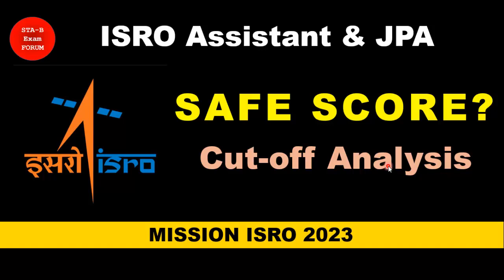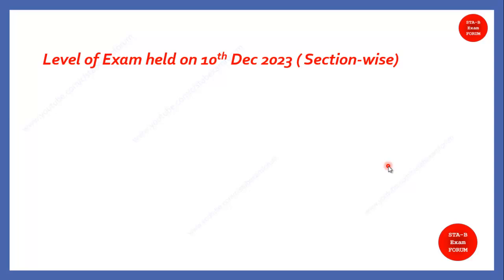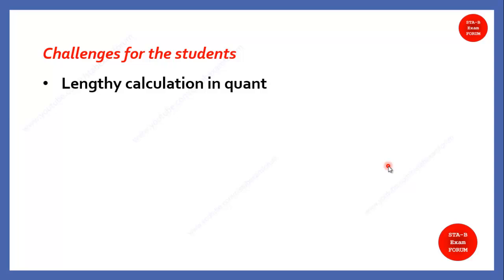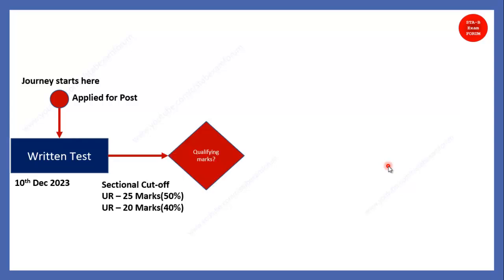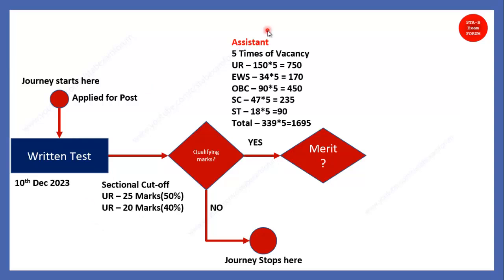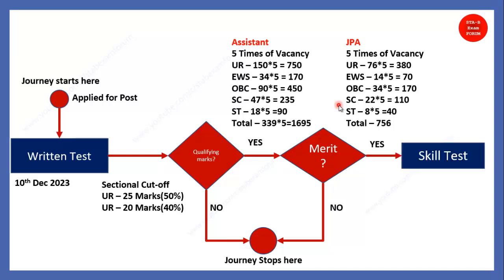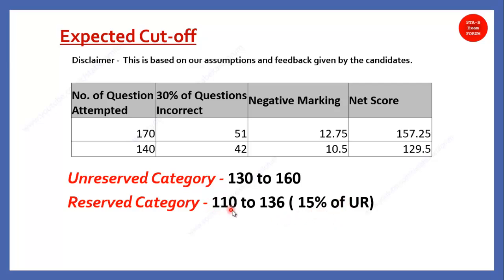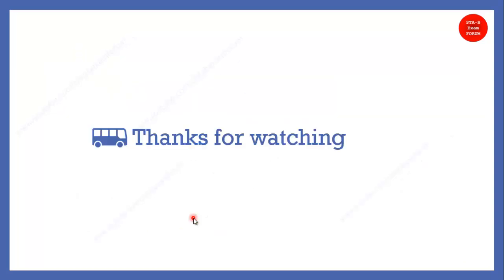ISRO Assistant UDC JPA cutoff analysis Dec 2023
In this video, we will  cutoff analysis related to ISRO Assistant UDC JPA Exam held on 10th December 2023.

8